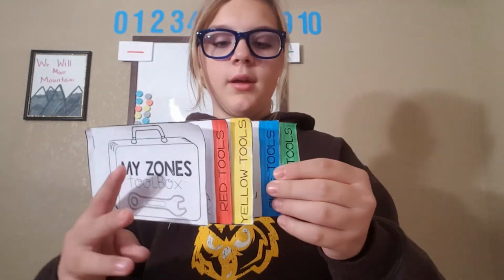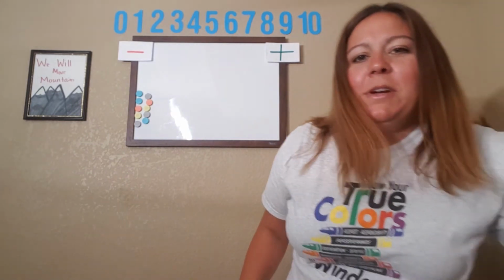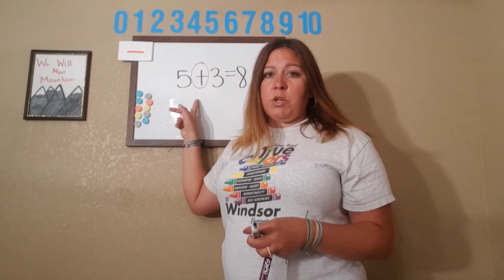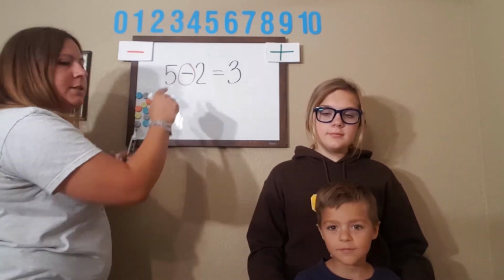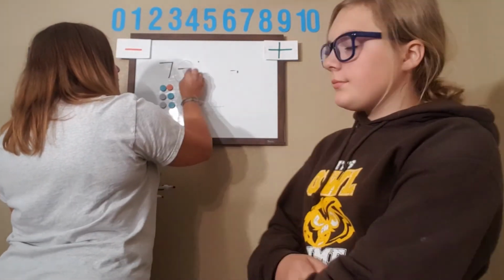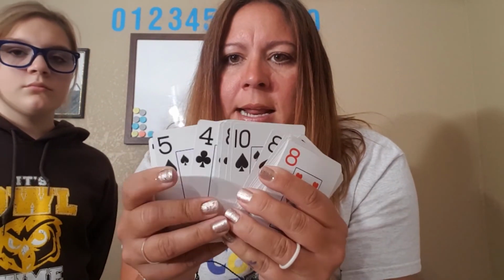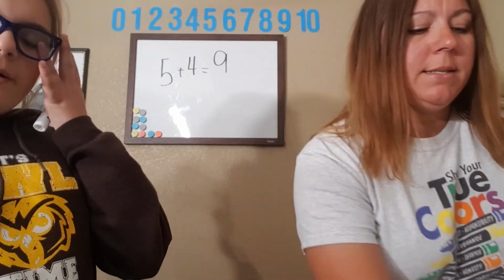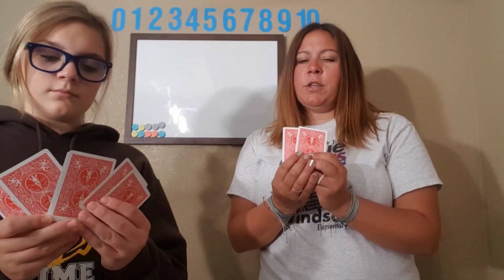Comparing Numbers | Pre-K Thru 2nd Math | Teaching In Room 9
In this lesson, students will learn to compare simple numbers, and add and subtract within 10.

Teacher:  Lauren Williams, Windsor Elementary, Windsor C-1 School District